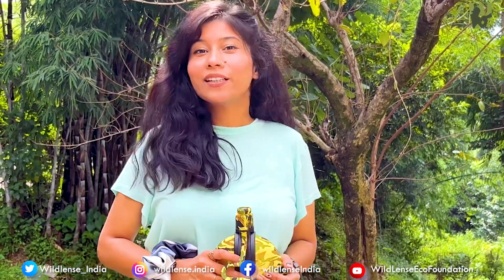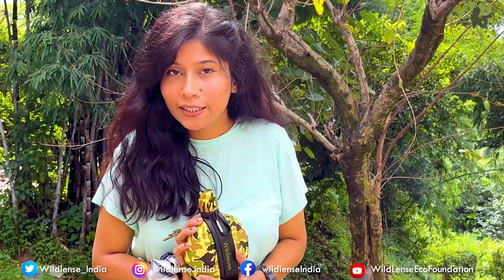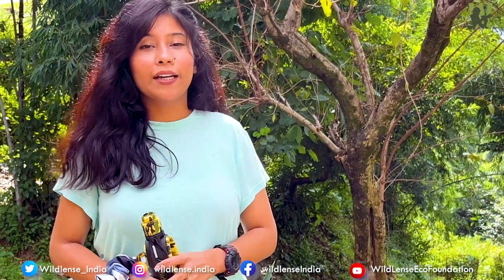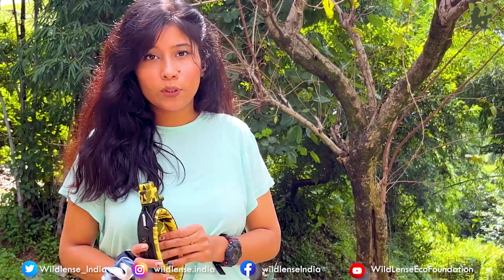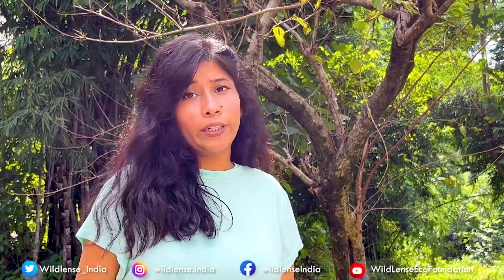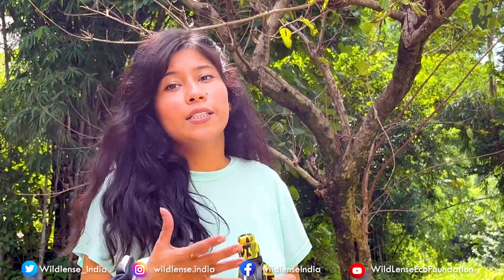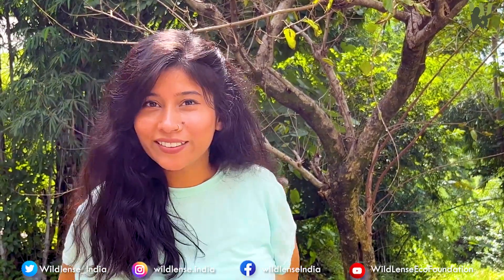Have you seen this Silicon Water Bottle - the best product of 2022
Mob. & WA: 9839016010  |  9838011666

Wildlense Eco Foundation is a Non-Government Organization (AACCW2659JE20221) working towards the conservation of wildlife & natural ecosystems in India. We also work with local tribal communities, who have traditionally depended upon forest resources for their livelihood, to spread awareness and support them by providing sustainable solutions to increase their household incomes through Van-Dhan Yojana and other schemes launched by the Government of India from time to time. Help us by Shopping our exclusive range of outdoor clothing, wildlife books, camping equipment, Plantable, and other eco-friendly products or By Booking the most authentic wildlife tours in India with best-in-class services and in the company of veteran naturalists or Both.